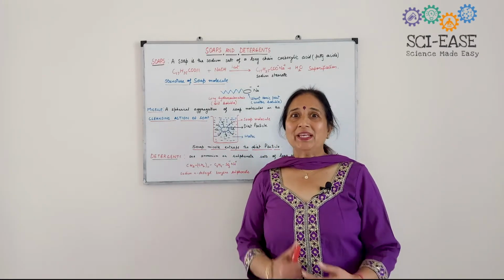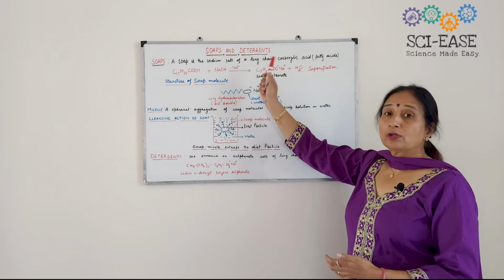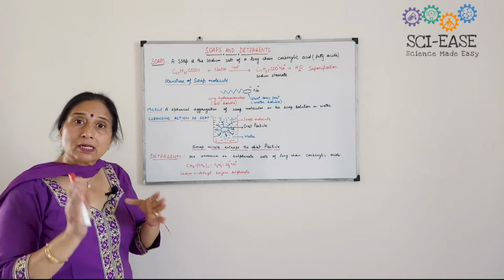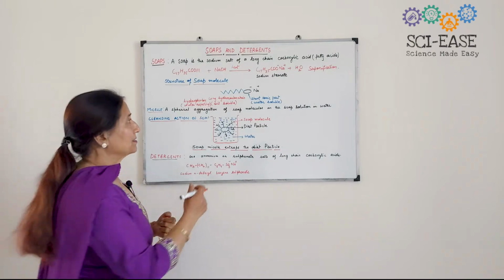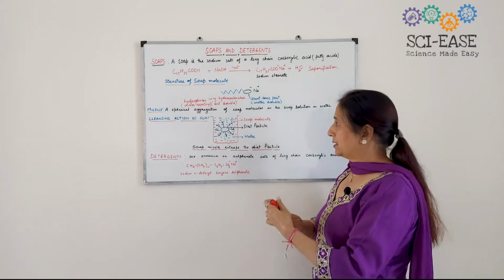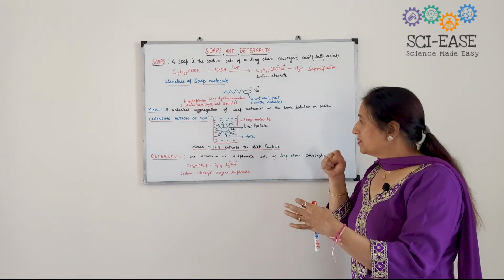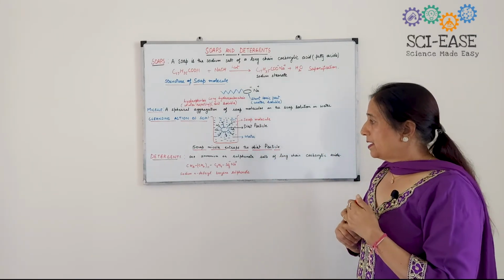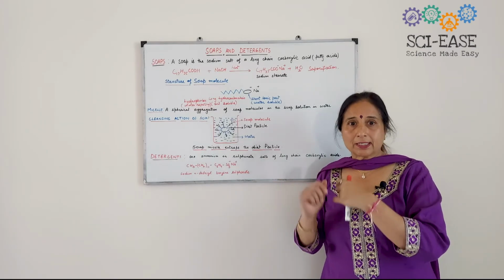Carbon & its Compounds | Class X Chemistry | Soaps & Detergents (12/12)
The video explains the chemical properties of Soaps and Detergents and how they are formed.